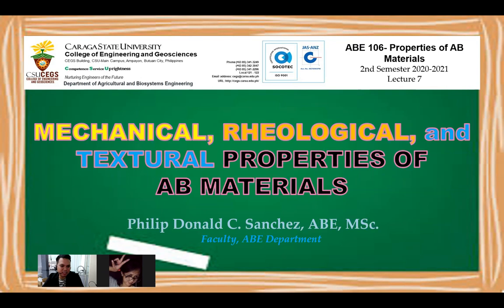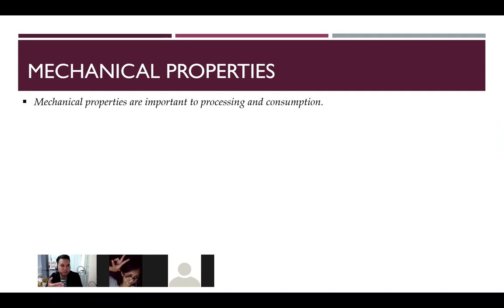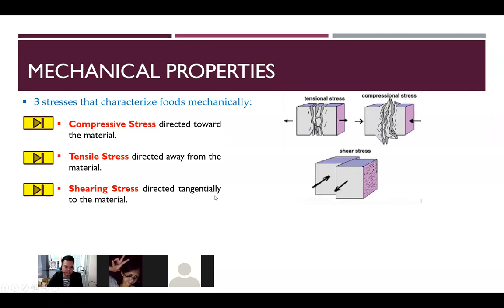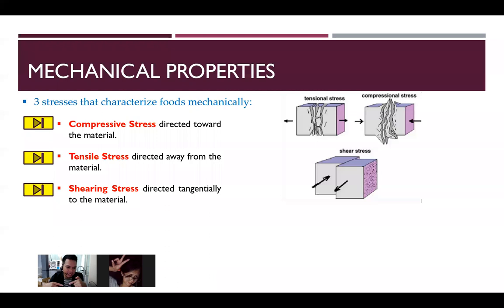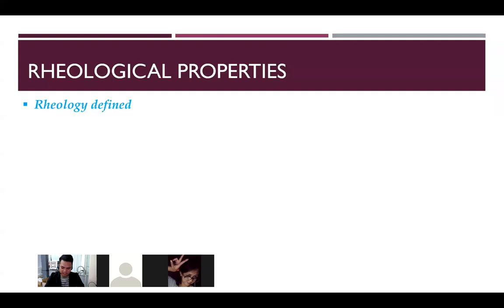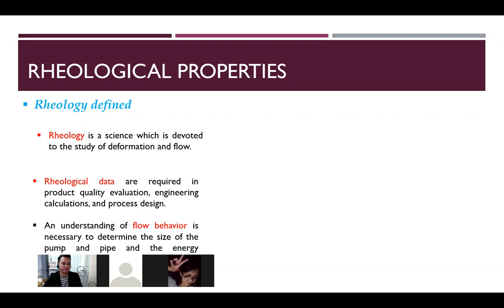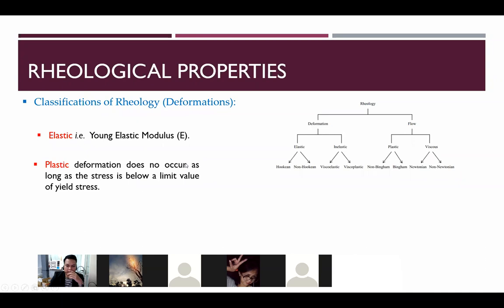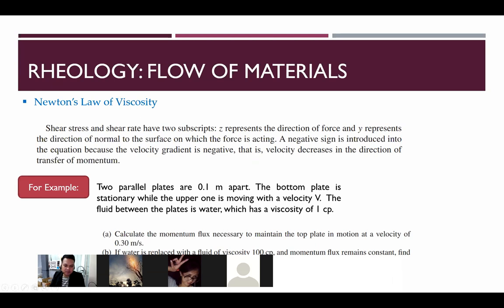Properties of AB Materials (Lecture 7)